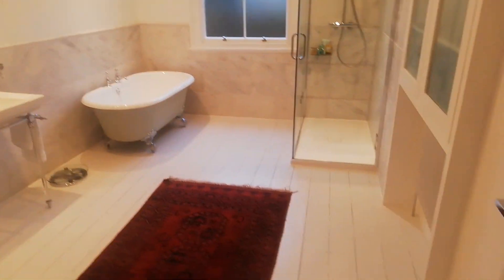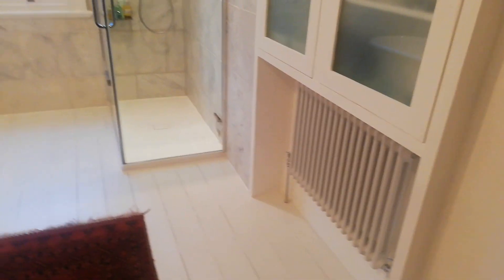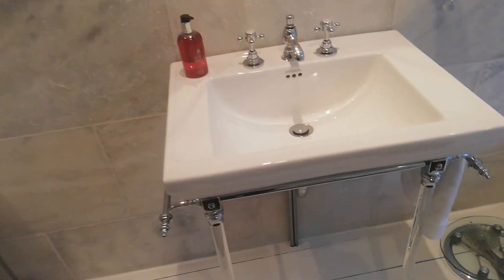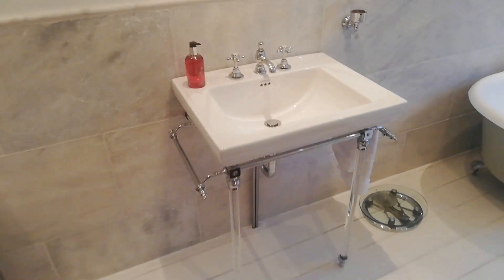Bathroom Renovation Part 22 - Bathroom Refurbishment Finished!!!!!!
This video forms part of a series covering the complete refurbishment of the bathroom in our Victorian house. This episode looks at the completed bathroom! 4 months, working 7 days a week (lockdown job due to Covid-19) and it's now finally finished and I'm very happy with it. Result! Hurrah!!